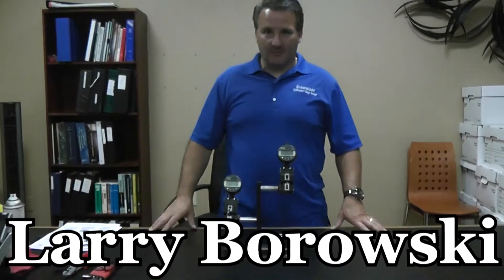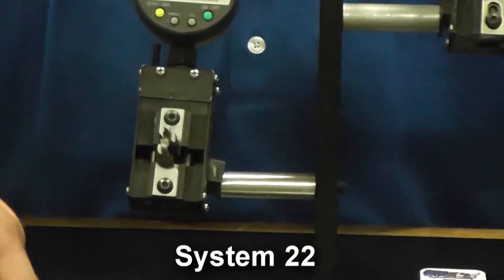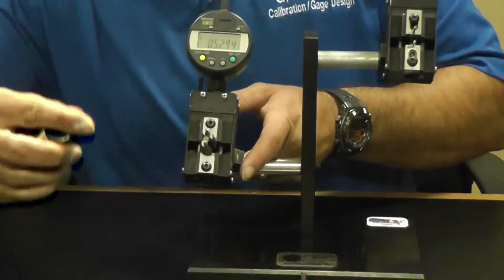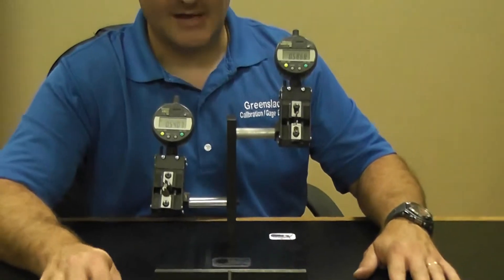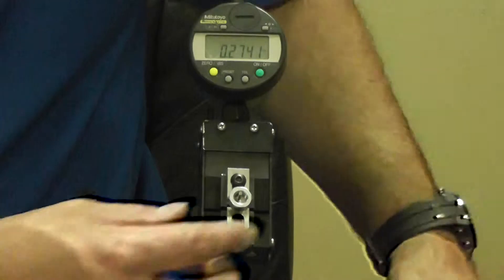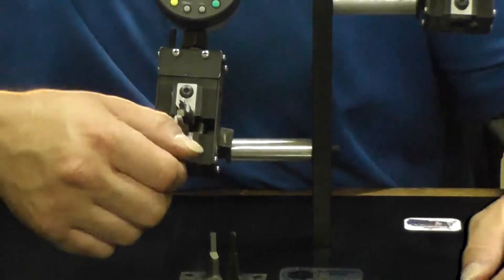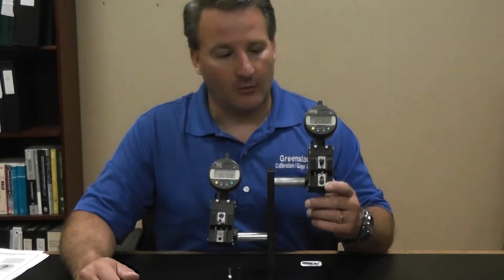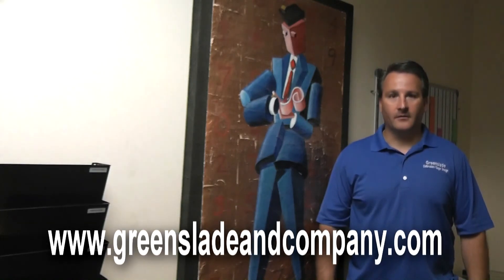Bi-Point Gage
This video guides the user on how to find pitch diameter with Greenslade's Bi-Point Gage.